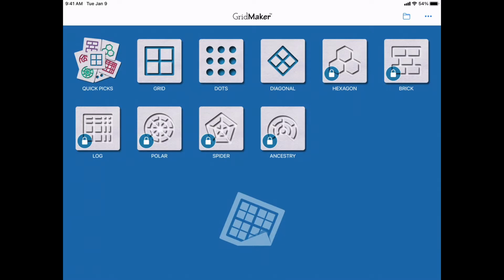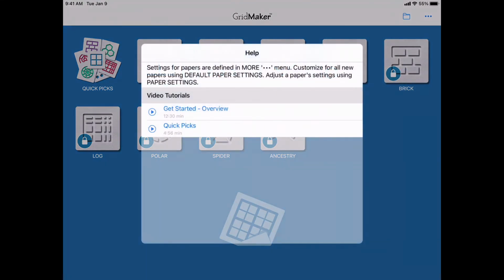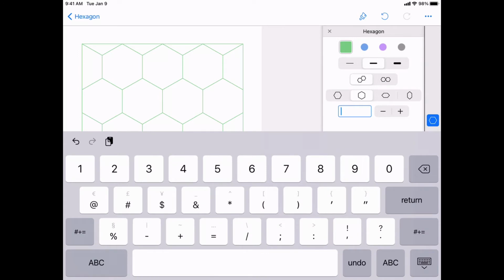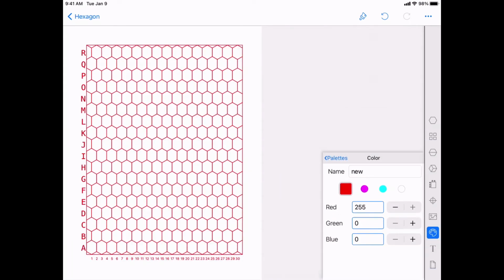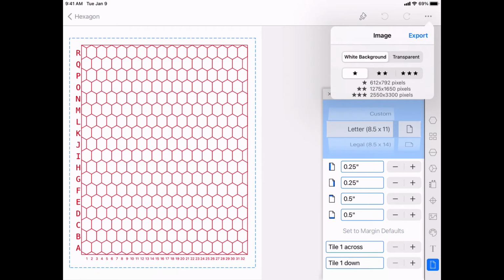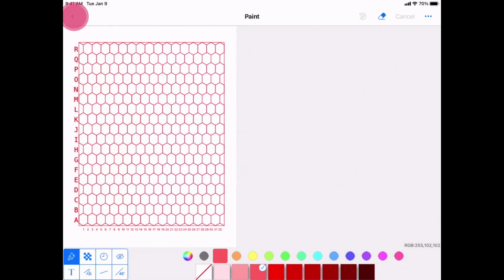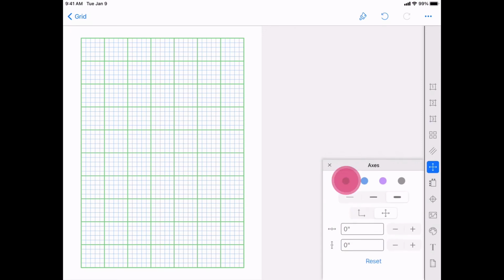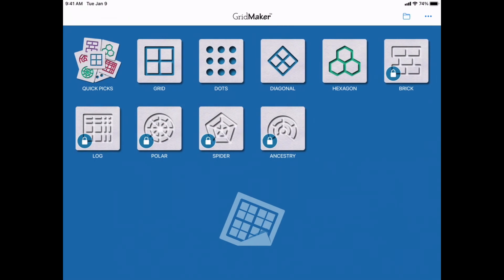Get started creating graph paper using GridMaker.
There is a new Release of GridMaker!!! This video is for an older version.

This is a quick overview of Grid Maker — the app for creating unique grid layouts, including specialty papers that can be difficult to find or expensive to buy. This app for iPhone & iPad includes grid, dot and diagonal papers. In-app purchases add hexagon, brick, log, polar, spider, ancestry, music and triangle. GridMaker includes a Paint tool so you can add color to your grid right on your device and a feature that places an image behind any grid. Because you can print just what you need, you'll likely save money over purchased graph paper. Graph paper when you need it. Exactly how you want it.